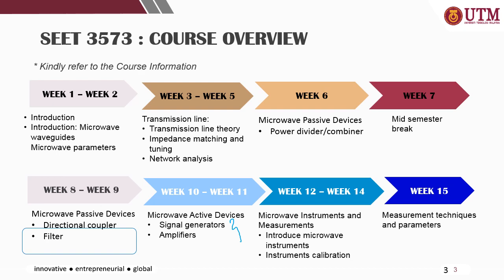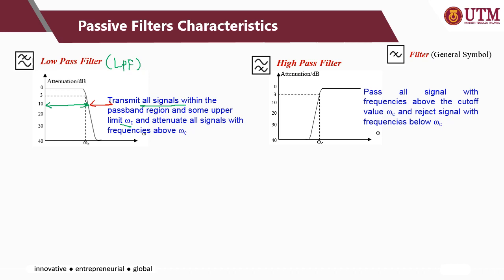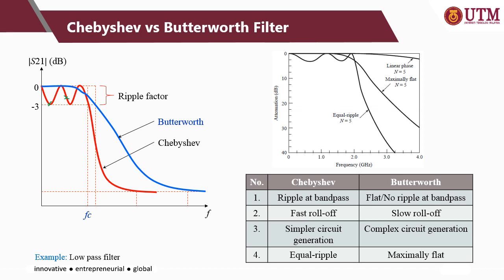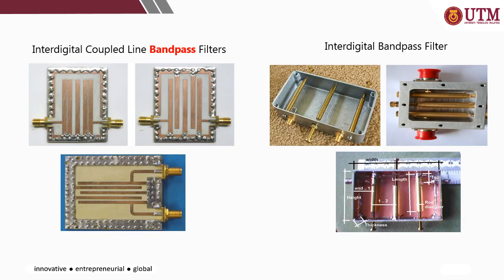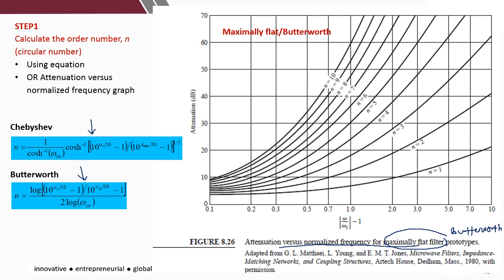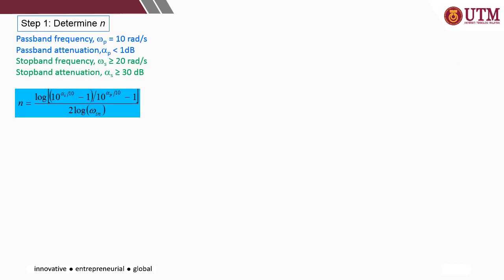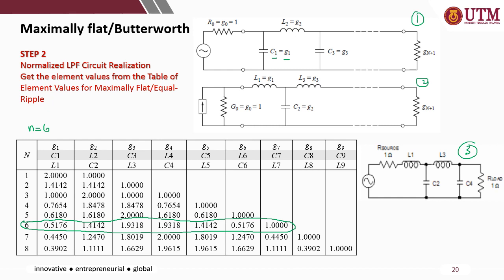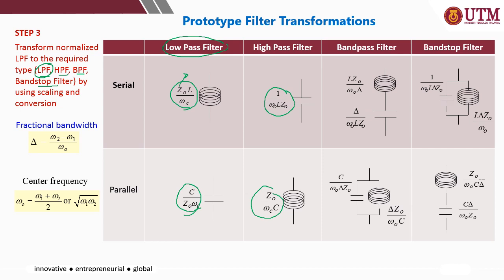WEEK 10 - FILTER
Filter design